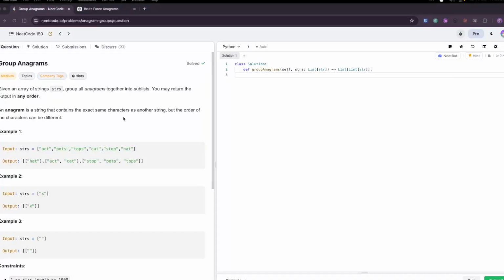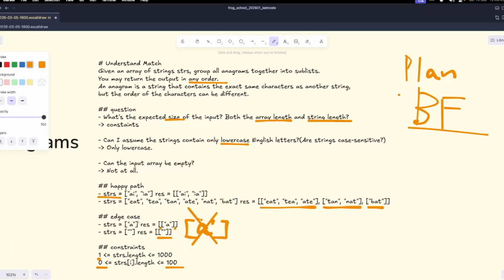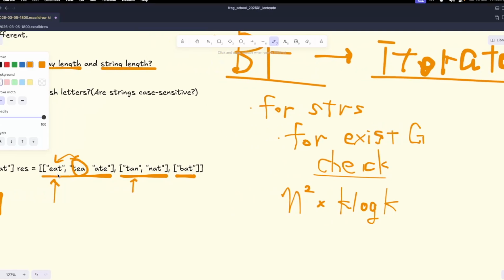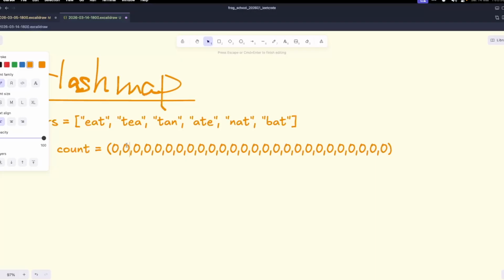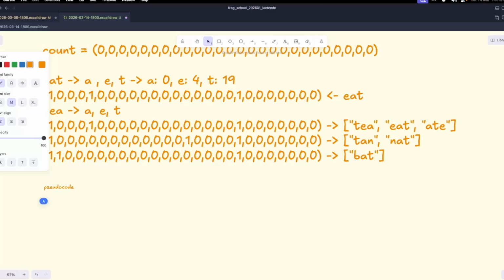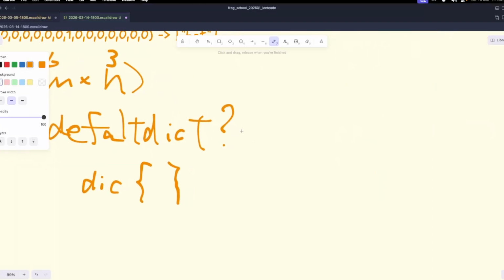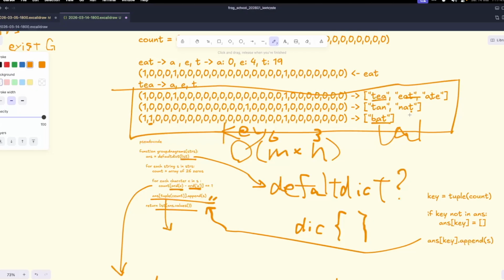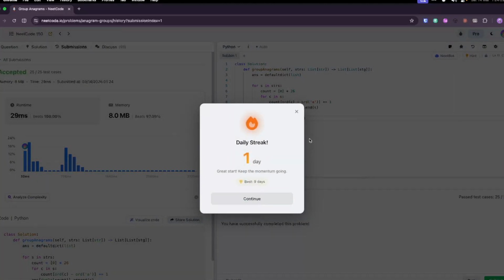Group anagrams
Recently, I'm learning algorithm using easy probrem from Neetcode.
Though you think you're able to solve this easily, it's harder than you expected to walk through and get point across your thought process. That's why my video becomes longer and longer,,,
I'd like to get a job abroad.